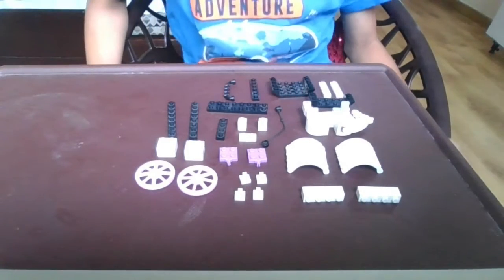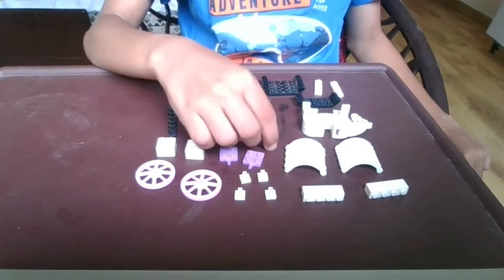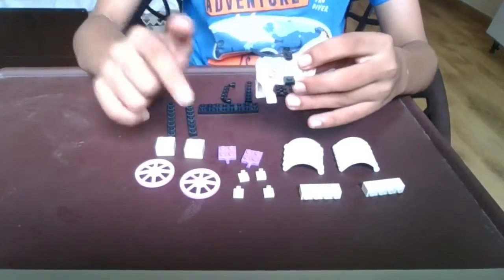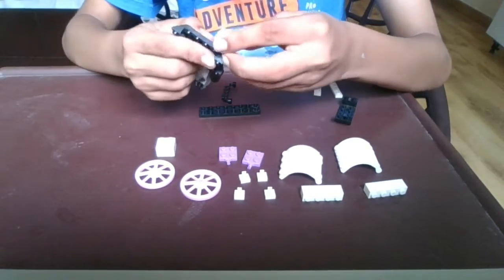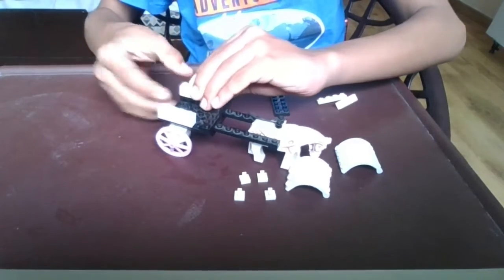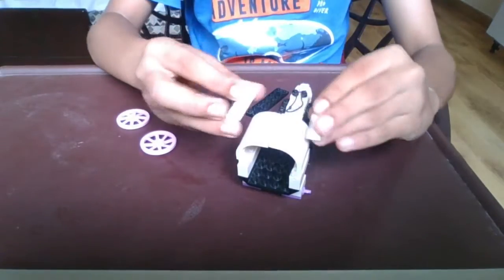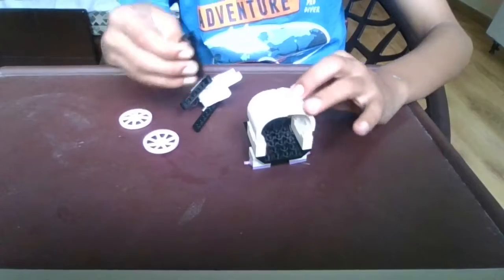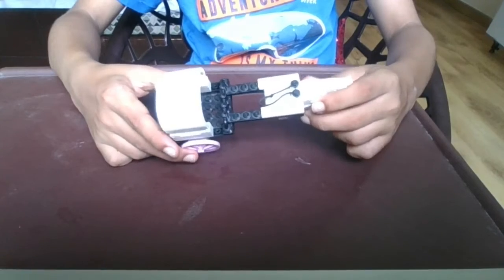Lego Carriage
Hey everyone today we are going to be making a carriage and I hope you guys like it